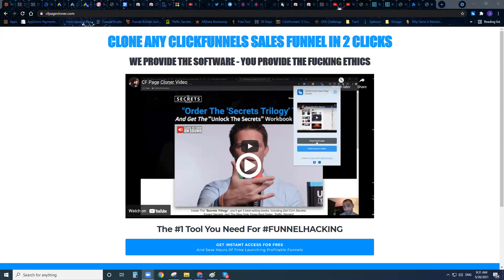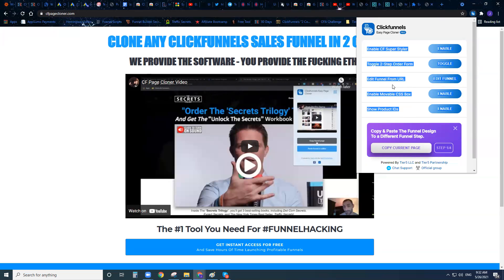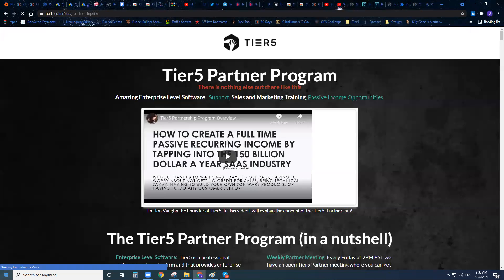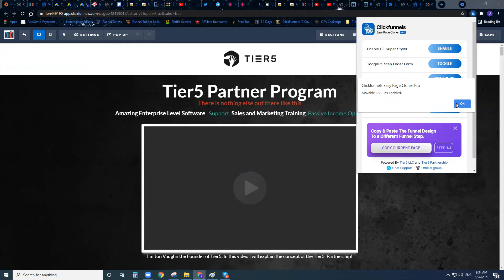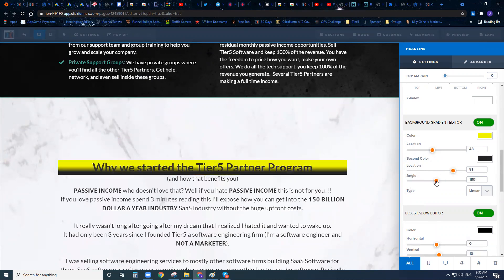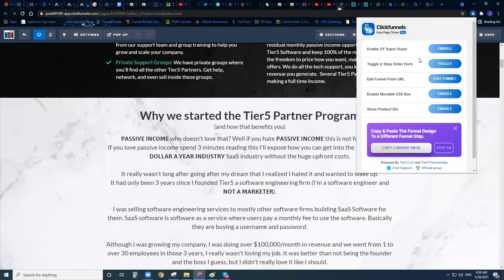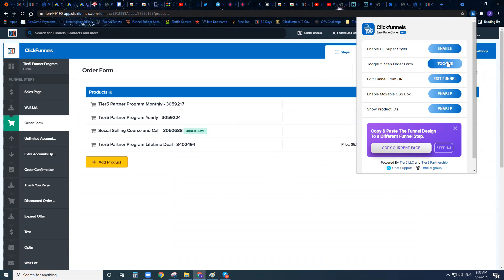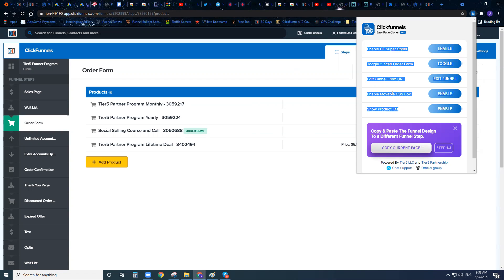Clickfunnels Page Cloner Pro Upgrade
Upgrade your clickfunnels page cloner account to the pro version